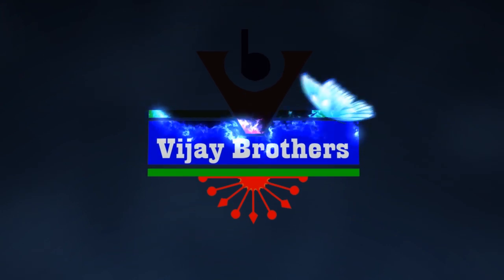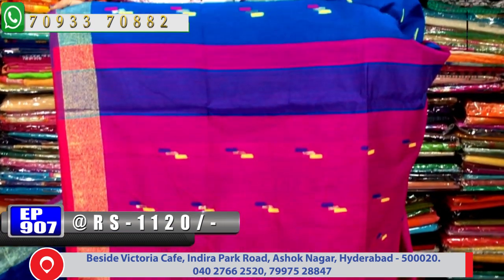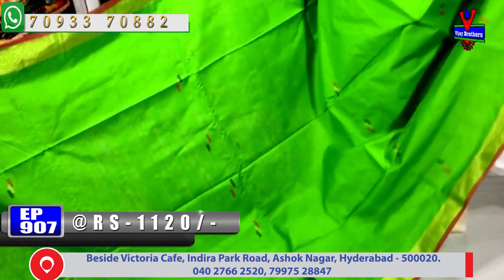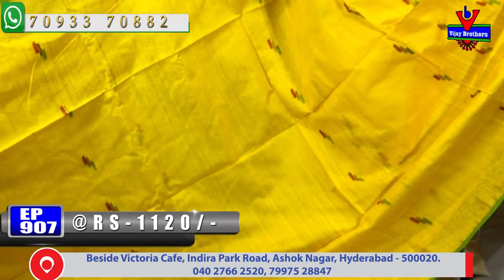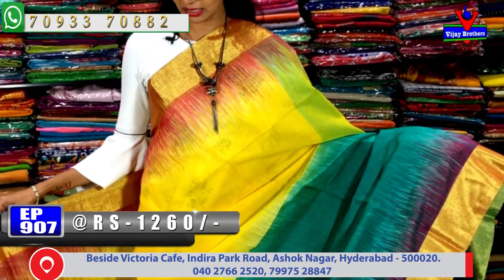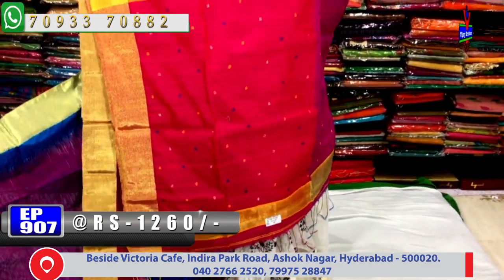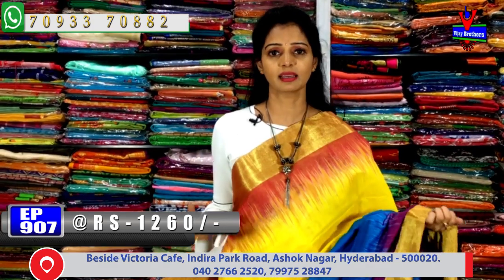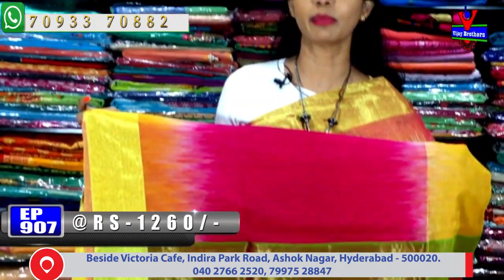Latest Collections In Dharmavaram Khadi Designed Sarees | EP907 | 70933 70882